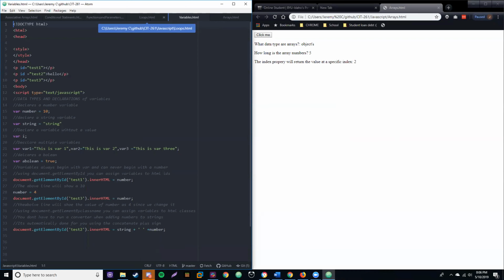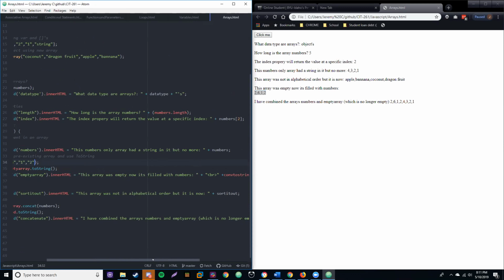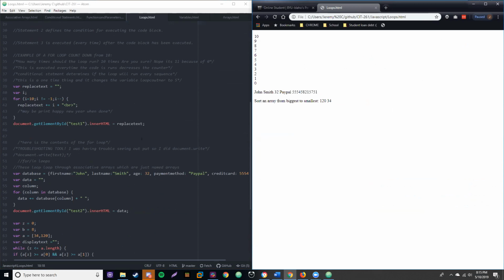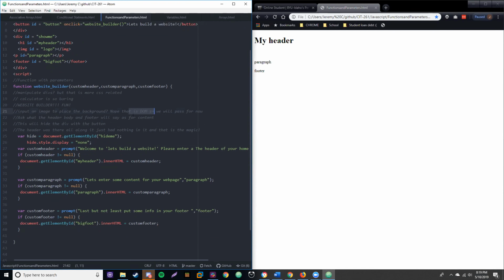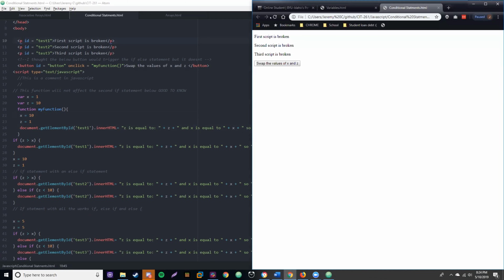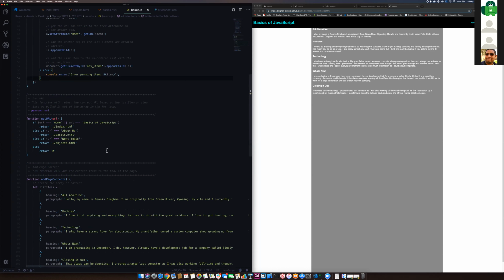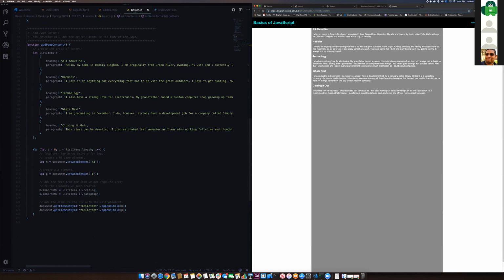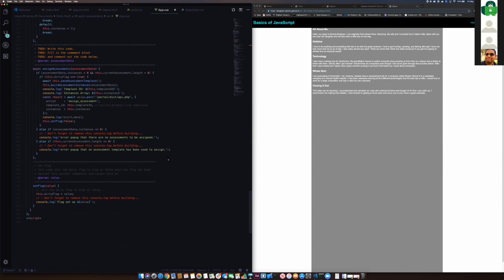CIT 261 End of Week 2